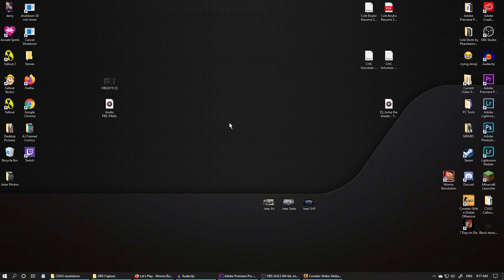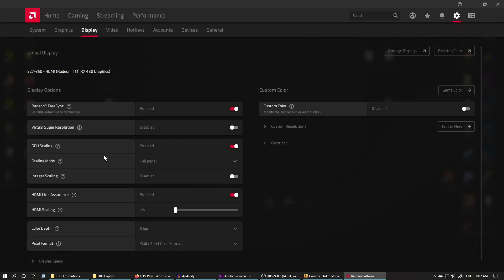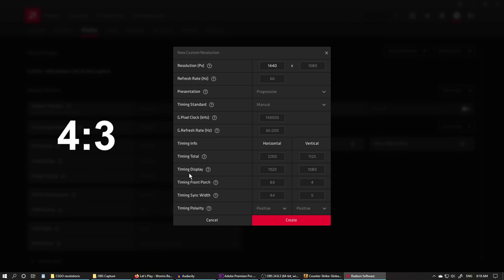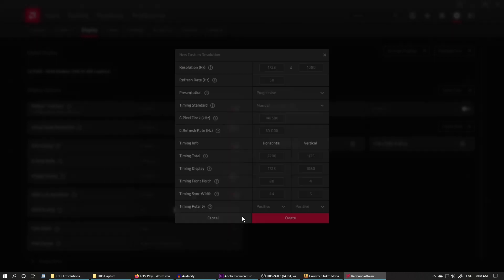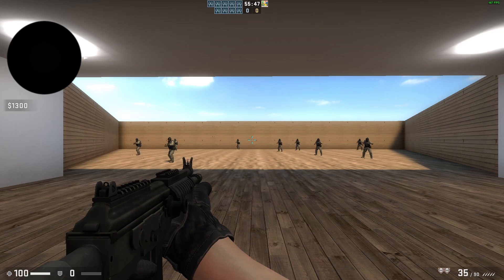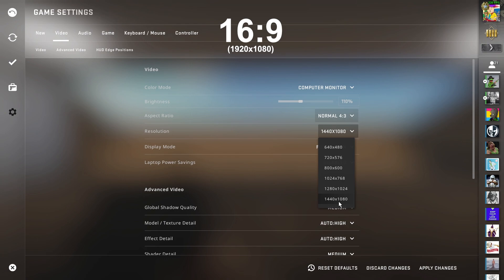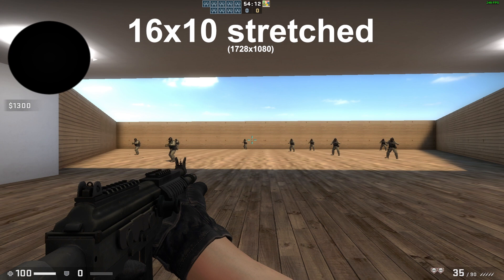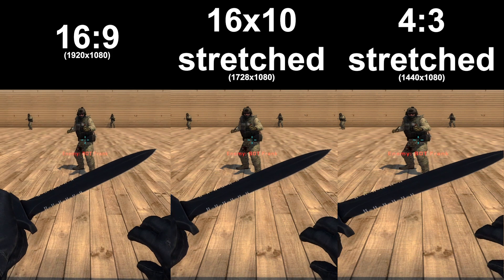BEST resolution in CS:GO? - 4:3 & 16x10 stretched - AMD tutorial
In this video I explain how to get that iconic 4:3 stretched resolution. I also cover 16x10 stretched, which is like a hybrid between 4x3 stretched and 16x9.

*This applies to AMD users. Although, there are similar settings within NVIDIA.

1440x1080 - 4:3 stretched resolution
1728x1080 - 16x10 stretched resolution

Documentaries to watch:

1. Earthlings
2. Cowspiracy
3. Forks Over Knives
4. Vegucated
5. Food, Inc.
6. Speciesism
7. The Cove
8. Blackfish
9. Planeat
10. Gary Yourofsky - The Most Important Speech You Will Ever Hear